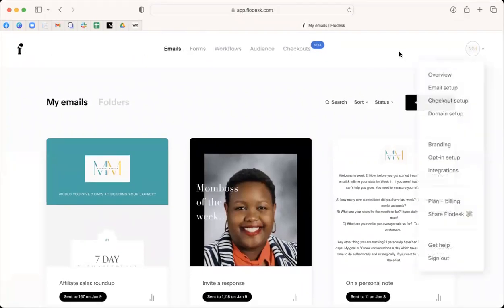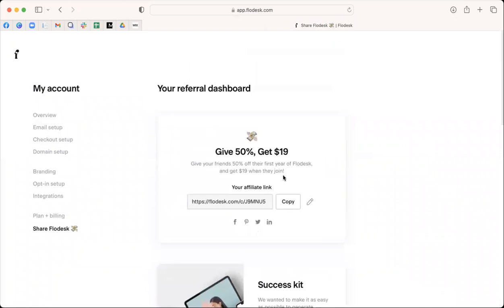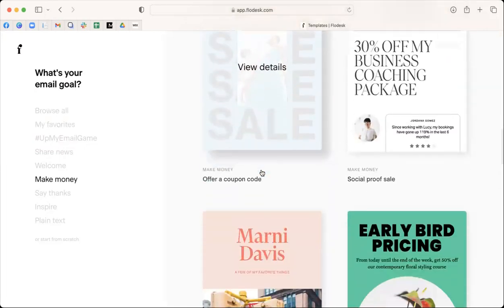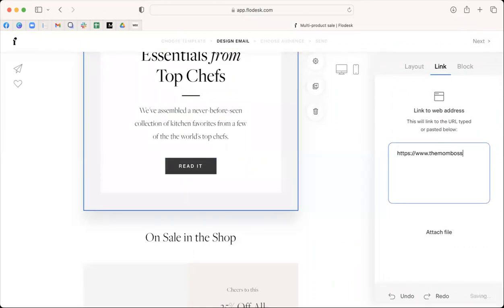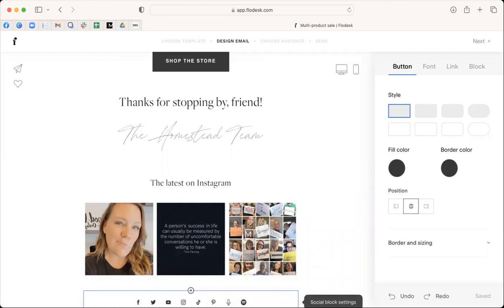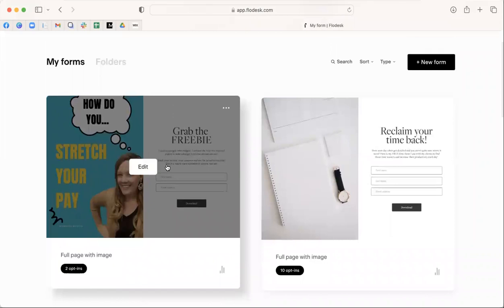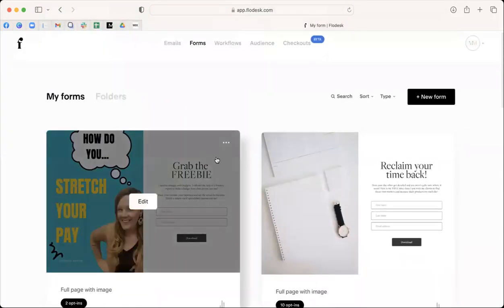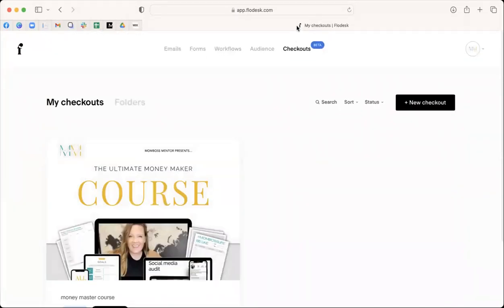Is Flodesk really that great?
I remember years ago people saying emails are the key to long term business sustainability but I thought...nope I don't want to be that annoying salesperson in everyone's inbox. I built a course and I paid for a different email server that was crazy expensive as I had 2500+ contacts.

But then I looked around. People were building relationships in email.  People were buying coaching programs from people they have never met or seen before all because of email drip campaigns.  I figured I should probably learn a thing or two.

I thought, wow, thats pretty slick and I love saving money! I was paying $750+ for another  provider so the fact I could have unlimited contacts and unlimited emails was key to me!

The key to know about flodesk is it's all done for you. In this 5 minute video I give you a virtual tour of how to make an email, brand your email, create freebies to get emails, and to even sell through flodesk!  You can also create onboarding or drip campaigns for sales or team mates!  I love it!

So tell me, are you using email to build relationships with your customers or not yet? If not, why not? I'd love to know!